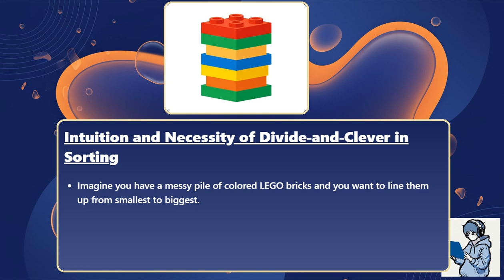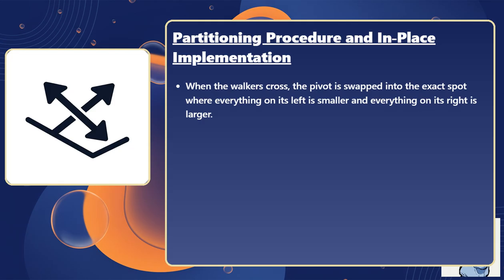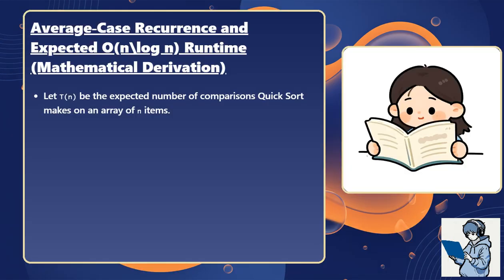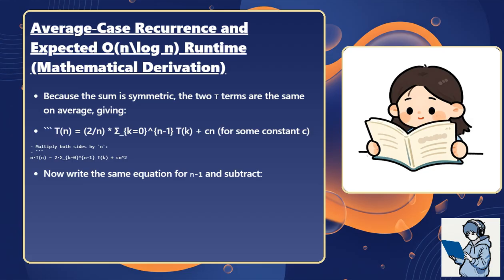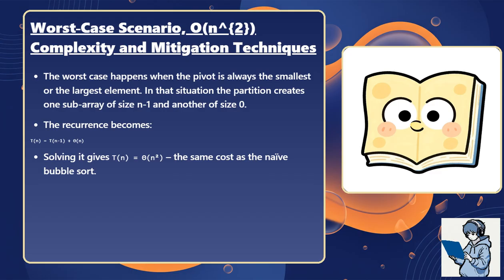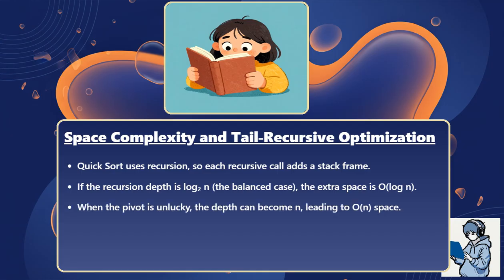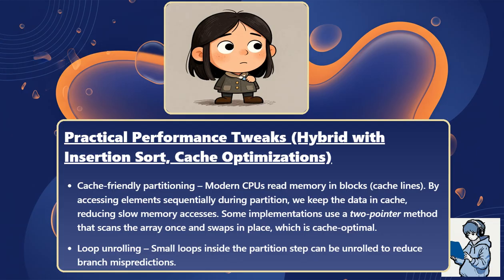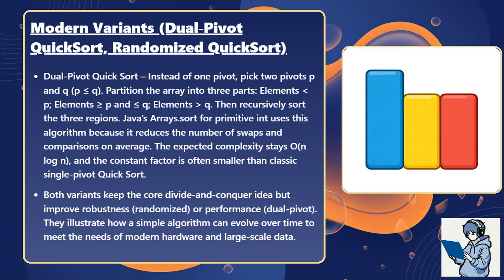[359] Divide and Conquer Quick Sort (Design & Analysis of Algorithms)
Master Divide and Conquer Quick Sort (Design & Analysis of Algorithms) in Minutes! | Complete Educational Breakdown

        In this video, we provide a detailed explanation of Divide and Conquer Quick Sort (Design & Analysis of Algorithms).

        What you will learn:
        ✅ Step-by-step breakdown of Divide and Conquer Quick Sort (Design & Analysis of Algorithms)